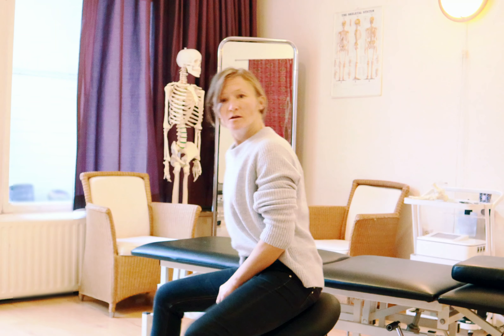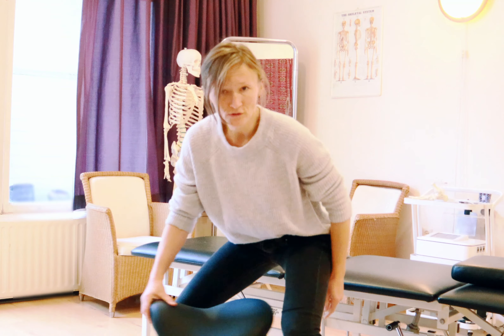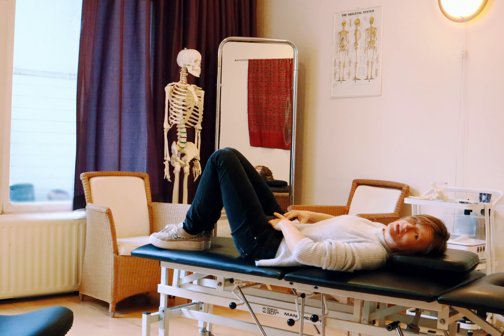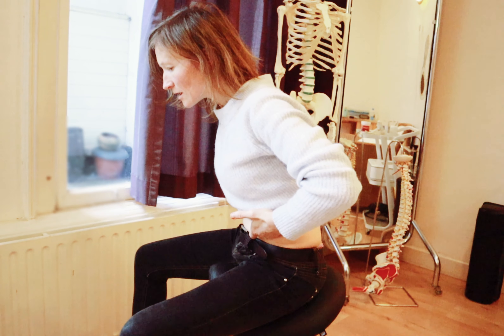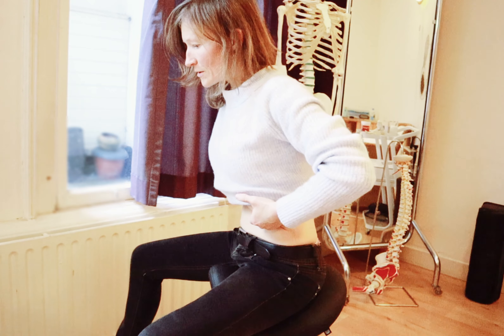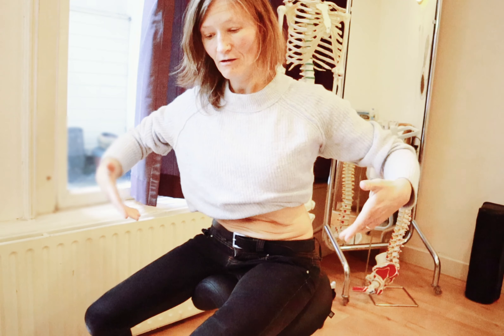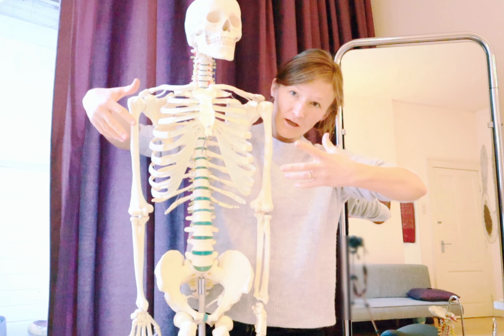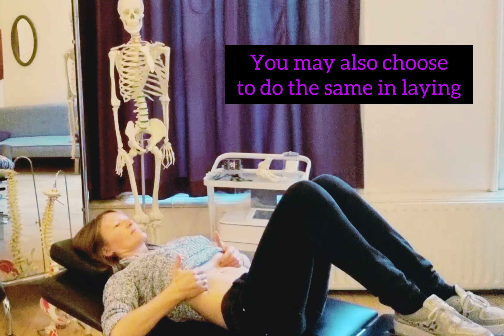ABDOMINAL DIAPHRAGM SELF-MOBILISATION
🫁 DIAPHRAGM. SELF-THERAPY tipsandtricks @ciaofysio_0ste0dotcom on Instagram
BENEFITS❓️:
Diaphragm is a major respiratory muscle that excert far-reaching regulatory influences on numerous internal organs such as
Therefore, clear reciprocal interactions can be seen (felt) if the function of such an important muscle is compromised:
problems with breathing, venolymphaticdrainage of chest- and abdominal organs, spine and ribcage mobility, myofascialchains ... Cognitive and emotional states (think of depression, stress,anxiety,...) may also be affected greatly !
So - take care of it ! 😉